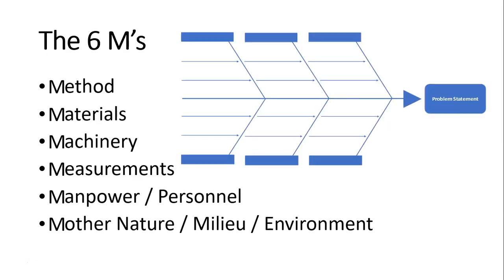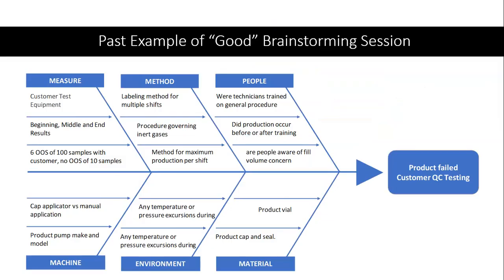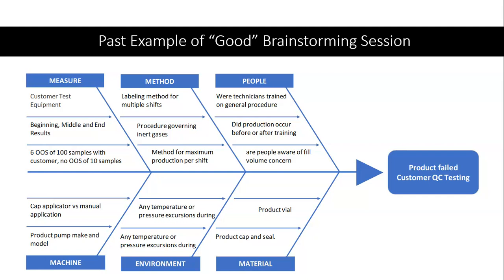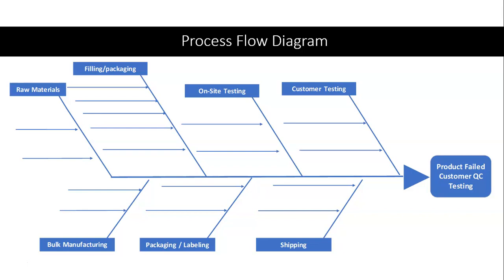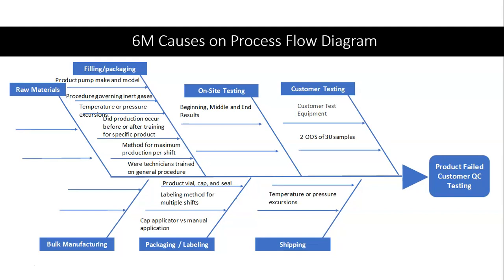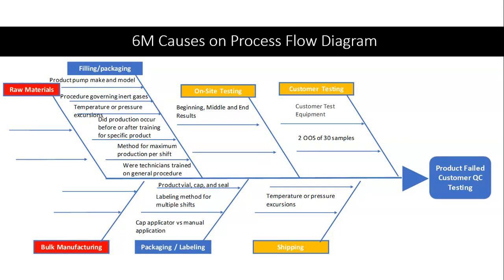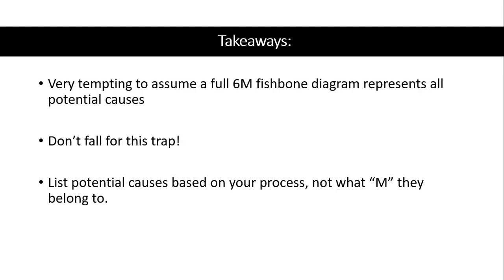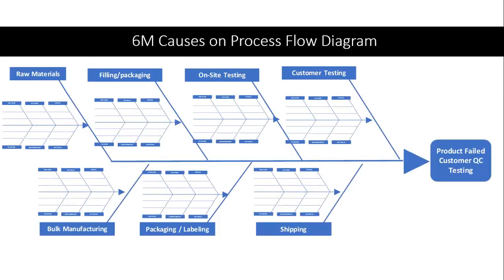6M's Gripe 2